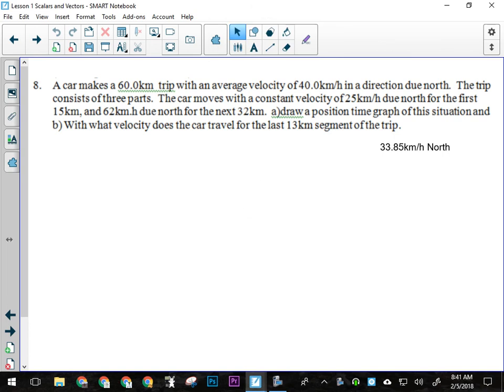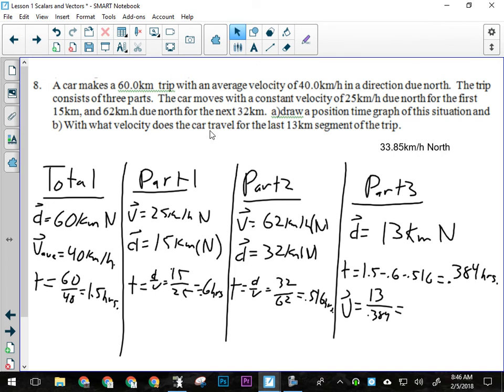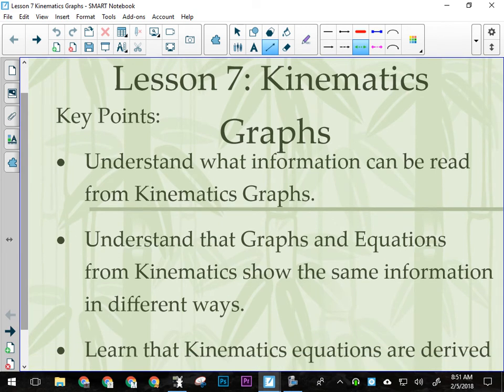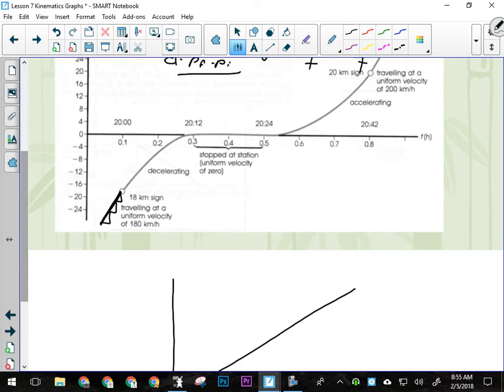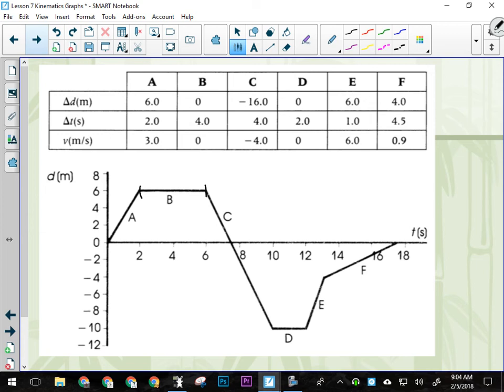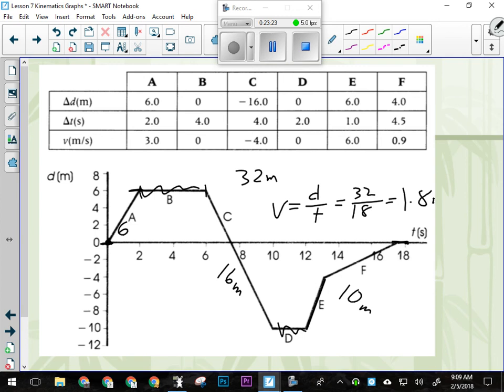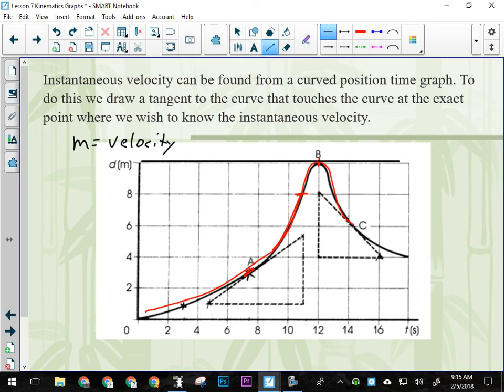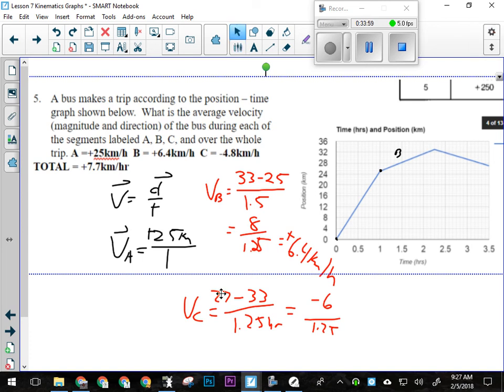Physics 20: Position vs Time Graphs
Instruction on reading and interpreting position vs time graphs.  Several examples are worked through.